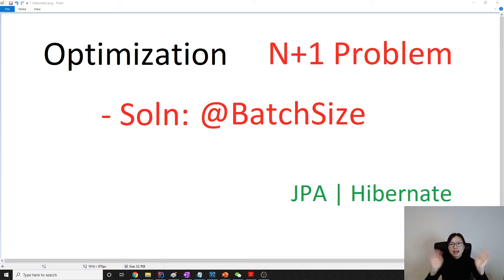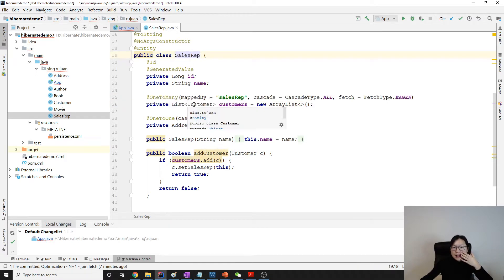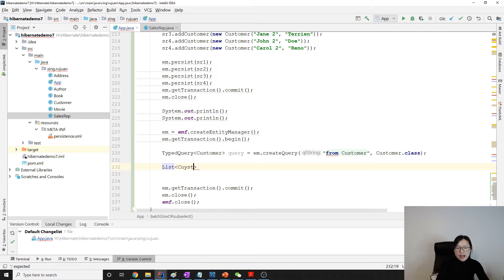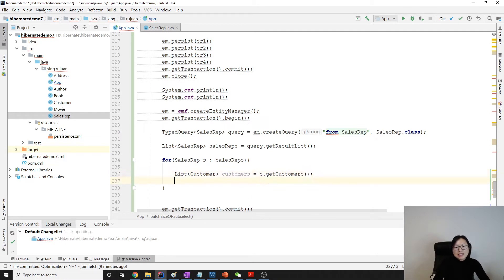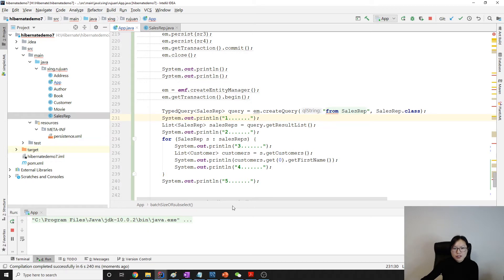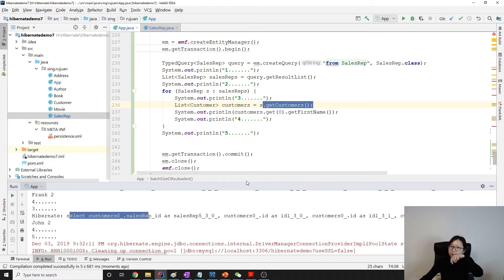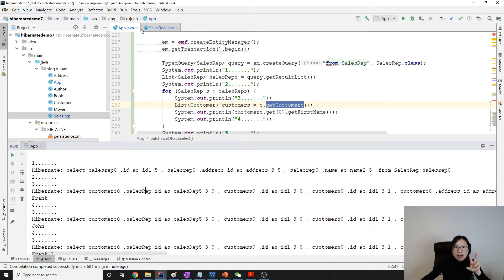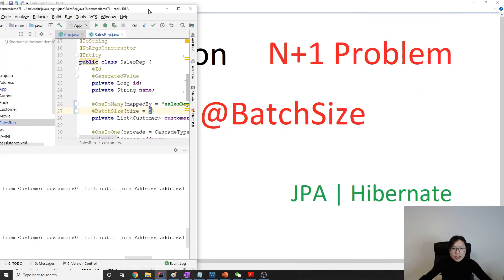Optimization - N+1 Problem Solutions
In this video, we explains how to use @BatchSize Hibernate Extension to solve N+1 problem. It's gonna turn N+1 queries to (N/batchsize)+1 queries. And it's static, always on even if you only fetch one collection.